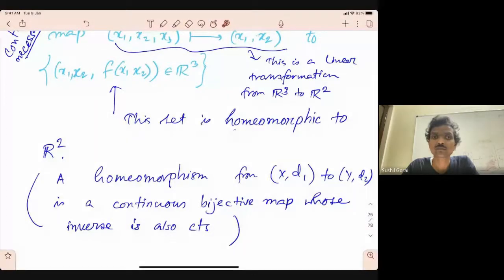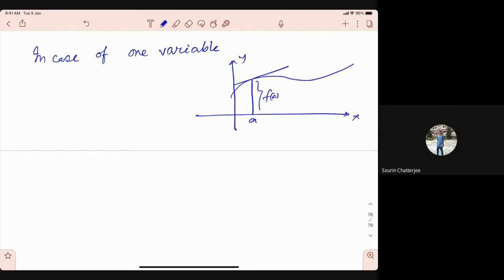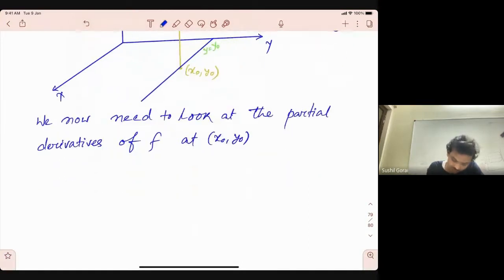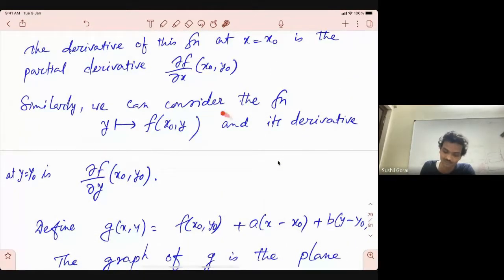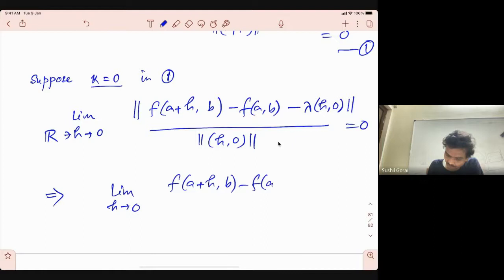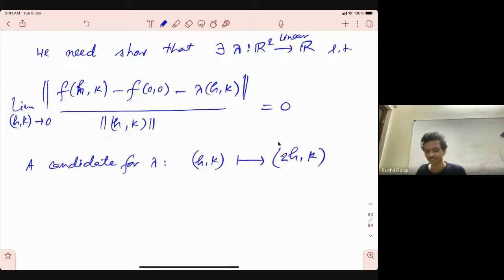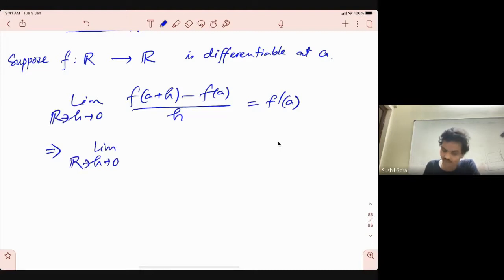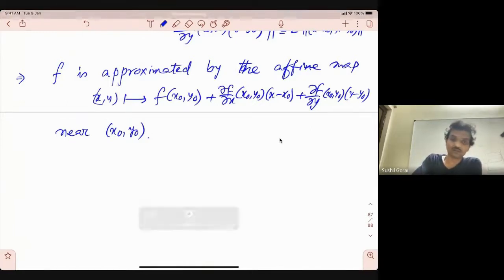Multivariable Calculus: Lecture 10